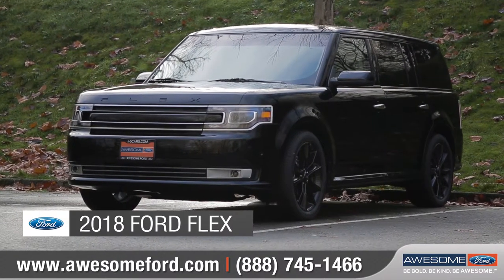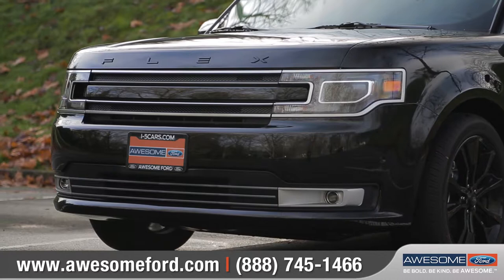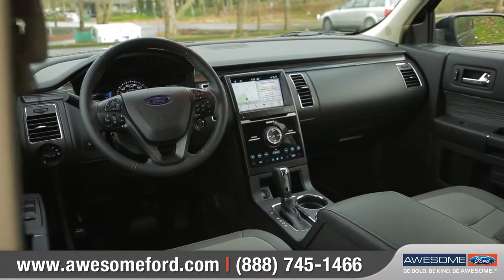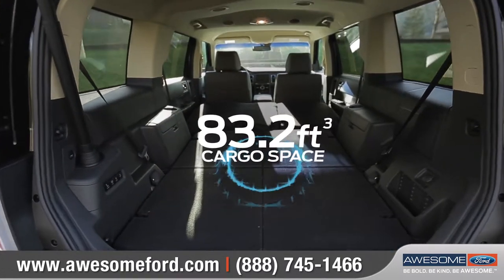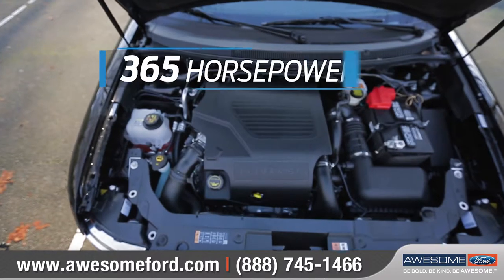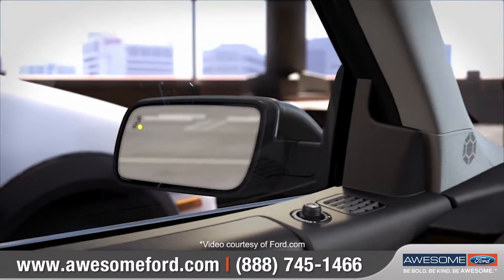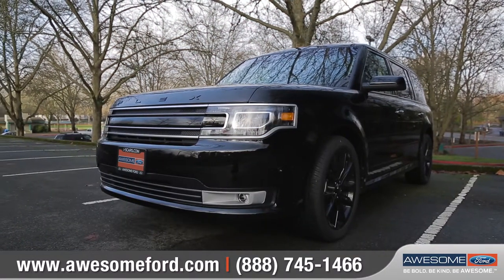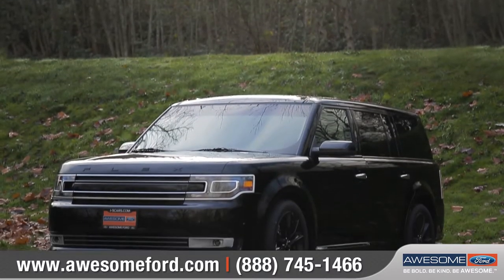2018 Ford Flex walk-around Awesome Ford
Awesome Ford
1001 SW Interstate Ave,
Chehalis, WA 98532

Comfortable. Even Before You're Seated.
Comfort is a design feature that begins even before you get seated. With its low ground clearance, the Flex is easy to get into (and out of). And up to seven passengers, once seated, enjoy the comfort that plenty of space provides.

Life On The Road Easy And Enjoyable.

Convenience features make tasks performed every day on the road a lot easier, from the easy-folding rear seats for accessing cargo space and up to 10 cupholders, to the available Power Liftgate and Intelligent Access with Push-Button Start.

Smart From the Start.

Choosing the Ford Flex is a smart move from the get-go. Its intelligent design provides a low ground clearance for easy entry and exit, a spacious seven-passenger cabin, plus generous cargo space. Now factor in all the available technology features. Ford Flex. A smart choice for sure.

Stand Out from the Everyday Crowd.
The shape of the Ford Flex, its cleanly sculpted lines and low-profile stance, is unique in the world of SUVs. One look at the style of the Flex tells you immediately that this vehicle is designed for maximum passenger comfort and cargo-carrying versatility. If it’s your style to stand out from the everyday crowd, drive the SUV that reflects your style of living. Ford Flex.

Exterior Style
Ford Flex is designed unlike any other family-size SUV. Start with one of three Flex models

— SE, SEL and Limited — each uniquely styled and equipped. Now enhance that unique

design, from upgraded wheel trim and outside mirrors to the bold black exterior accents

and unique interior trim included in the Appearance Package (SEL and Limited models).

Appearance Package
Make a bold design even bolder with the Appearance Package. Included are an Agate Black roof, Agate Black exterior accents on the mirror caps, grille center bar and liftgate appliqué, plus 20-inch high-gloss black-painted wheels. Inside, enjoy luxury leather-trimmed seats featuring Dark Earth Gray bolsters with Light Earth Gray inserts, plus a leather-wrapped steering wheel with Meteorite Black bezels and unique graphics instrument panel.

Active Park Assist
No need to dread parallel parking anymore. Available Active Park Assist helps make it a breeze. While driving slowly by parking spots, simply activate this feature and it scans for available parking spaces. Ultrasonic sensors measure the distance to the curb and other parked cars. Once the right spot is identified, you’re signaled to stop and accept the system’s assistance. You control the shifting, accelerating and braking.